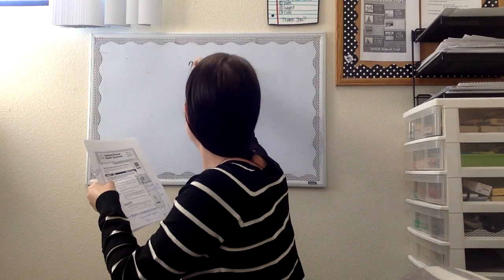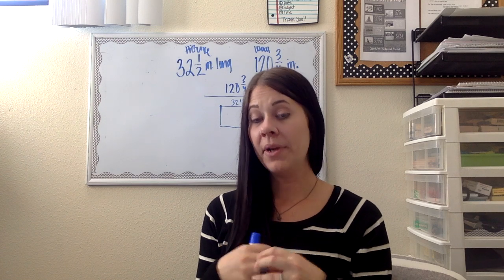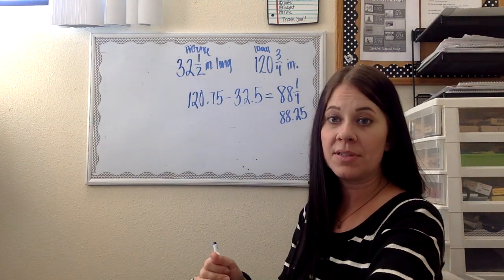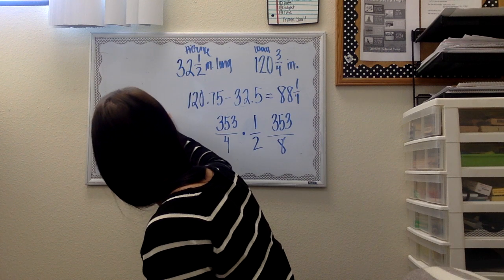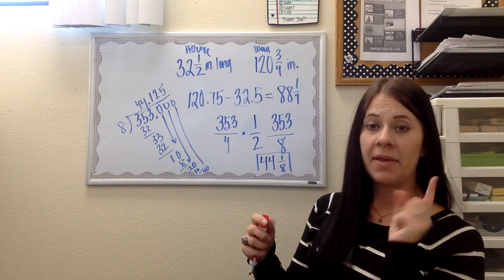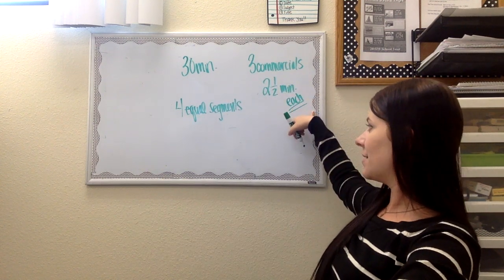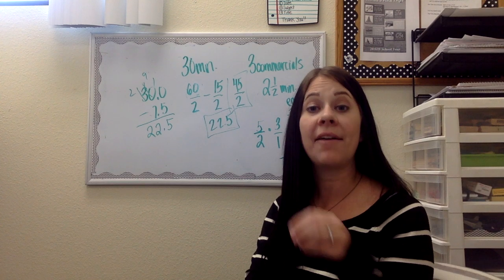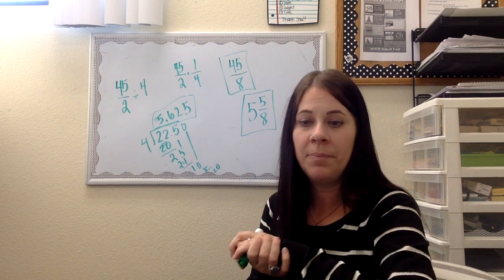3 6 part 1